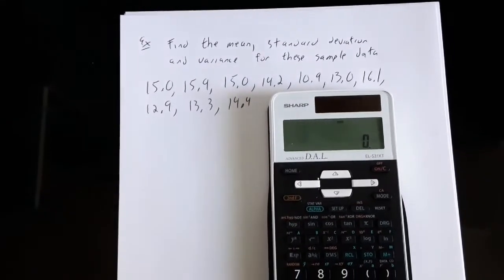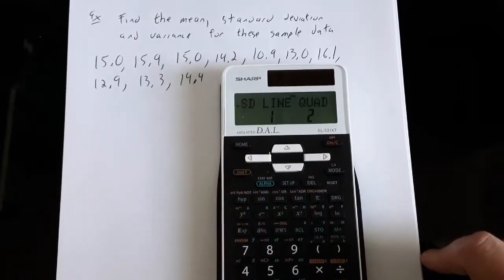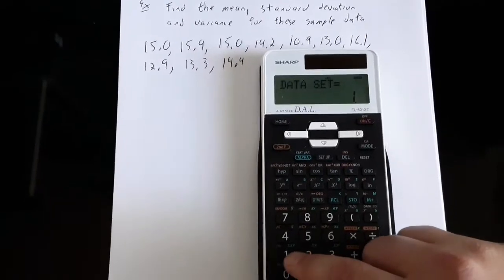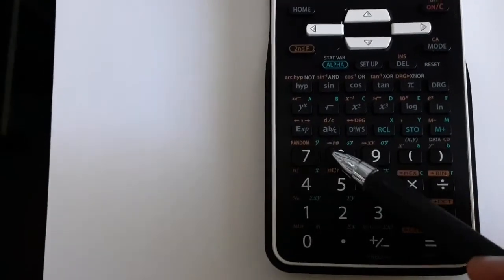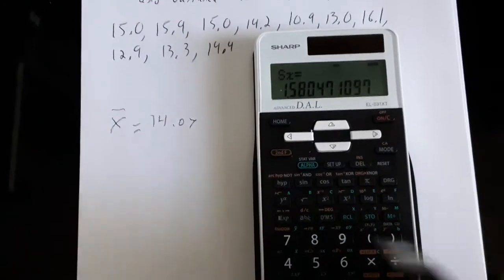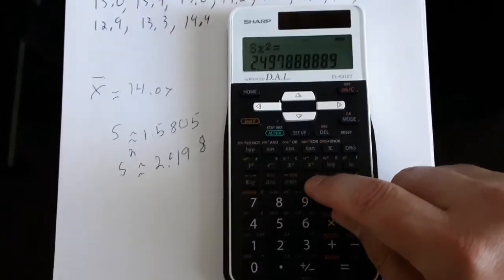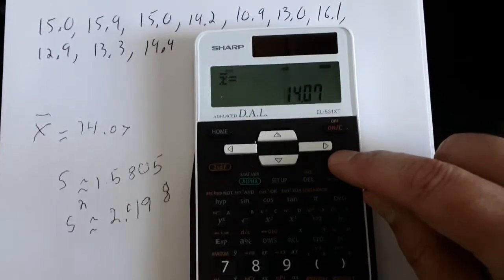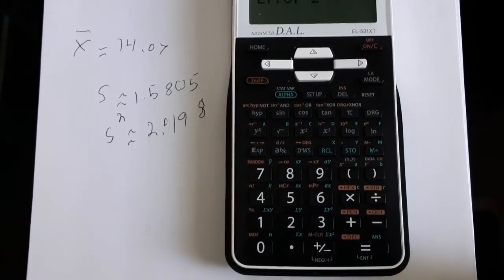Using the Sharp-EL 531: Finding the mean and standard deviation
In this video, I demonstrate entering stats mode on the Sharp EL-531 calculator, entering univariate data, and finding the sample mean and sample standard deviation